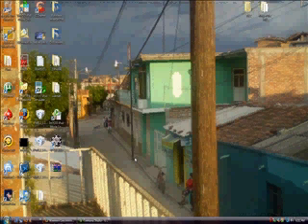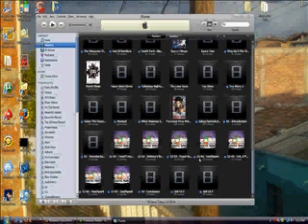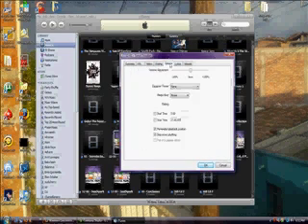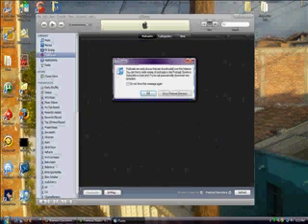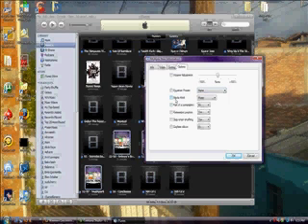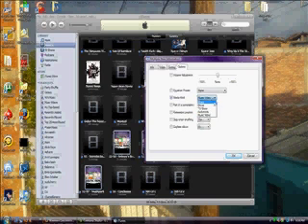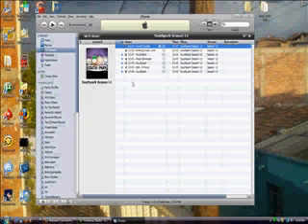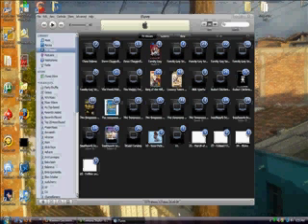How to Organize tv Shows in iTunes 8.0.1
A Quick way of organizing your itunes 8.0.1. sorry if the video was not picture perfect i was having trouble with it...